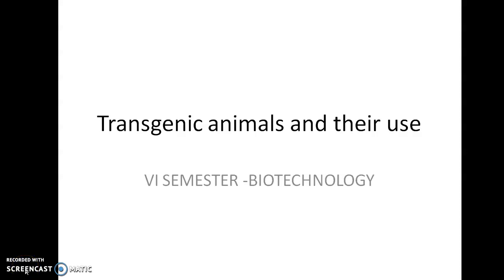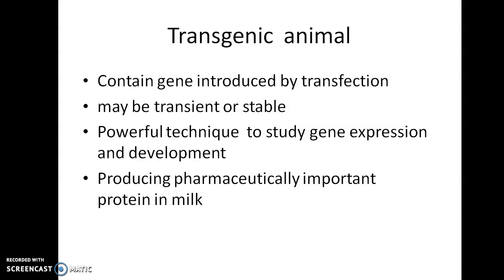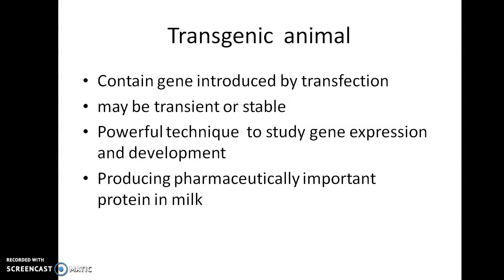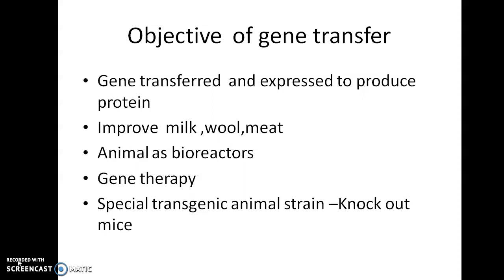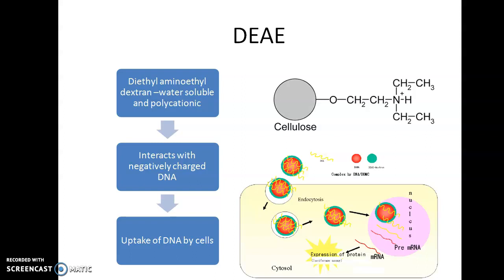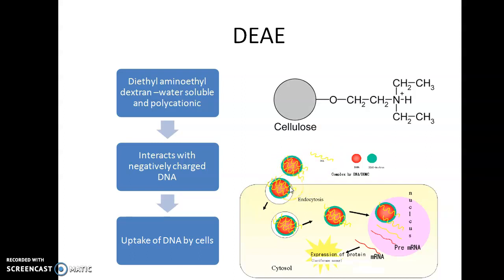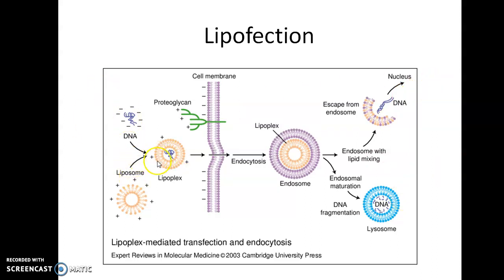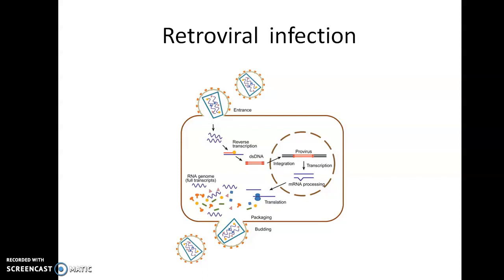Transfection method 1